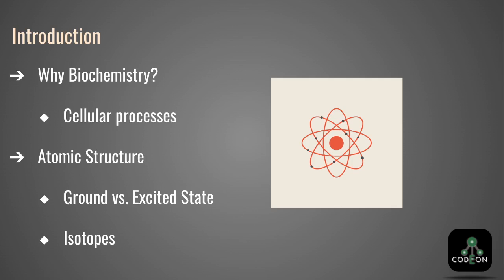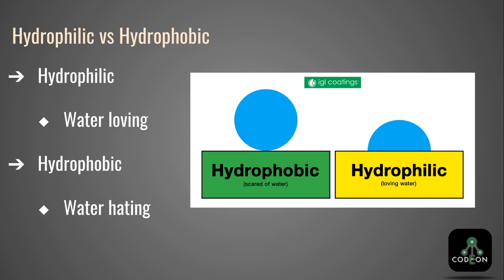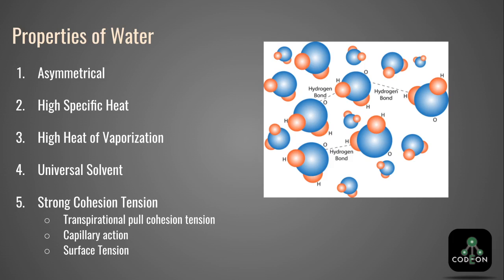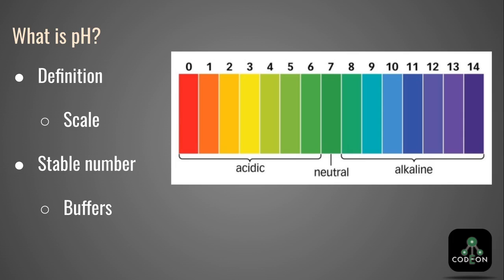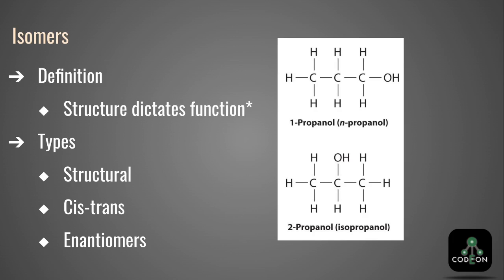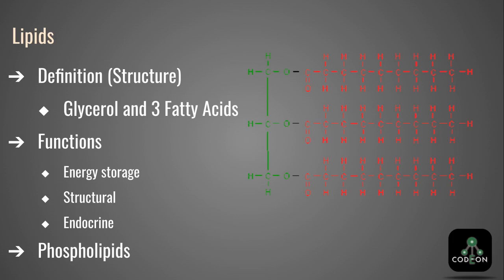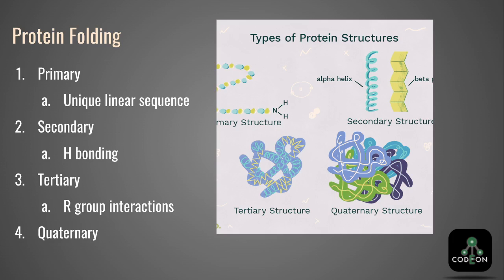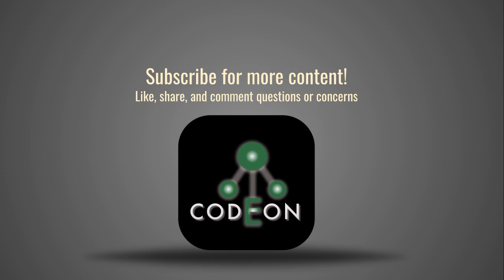Biochemistry | AP Biology Series #1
A detailed overview of the Biochemistry Section on the AP Biology Exam.